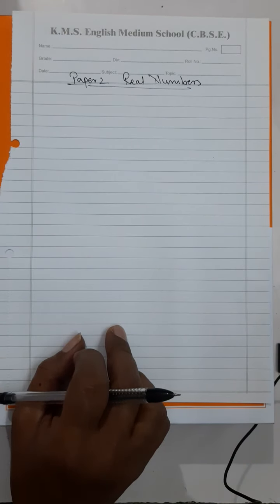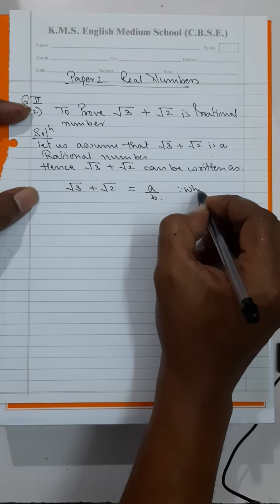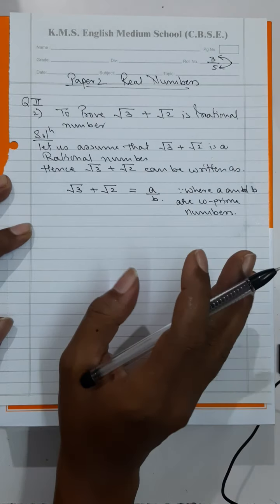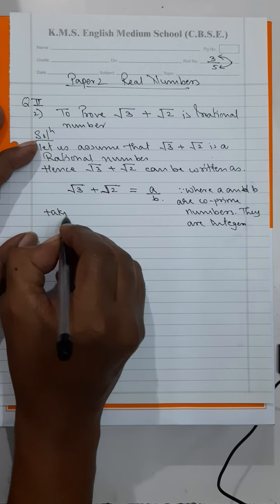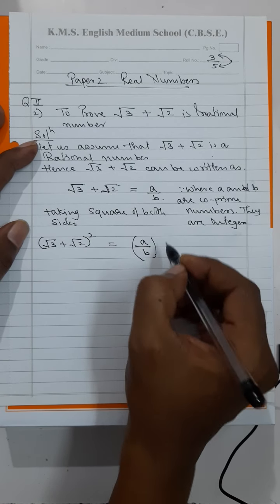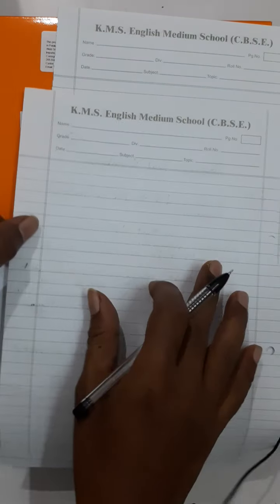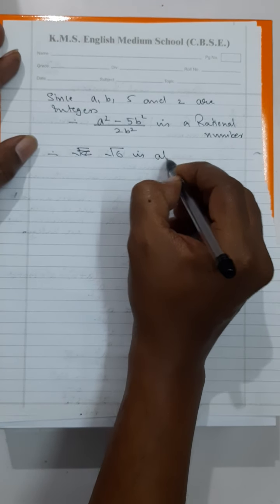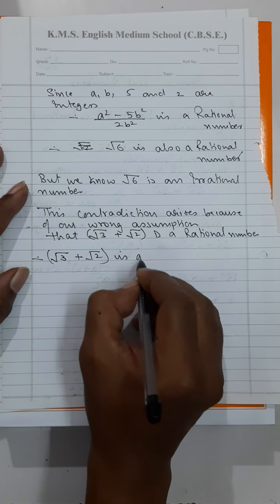NCERT X, Real Numbers, Important Questions 2M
NCERT X, Real Numbers Important Questions